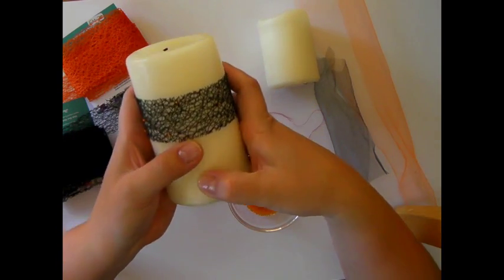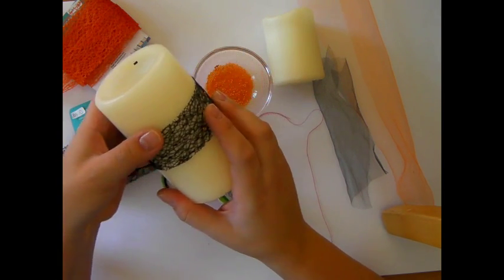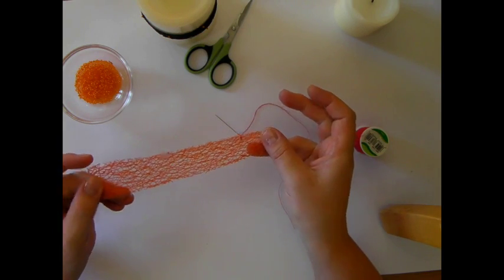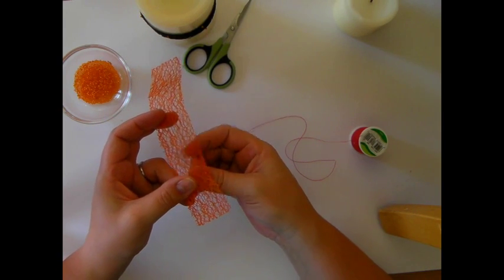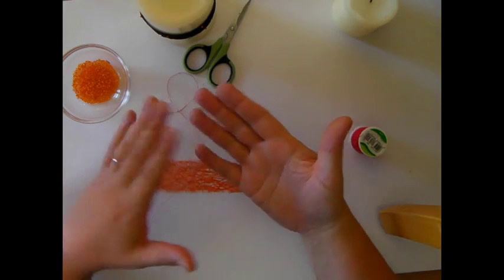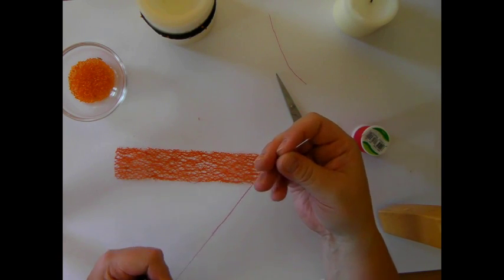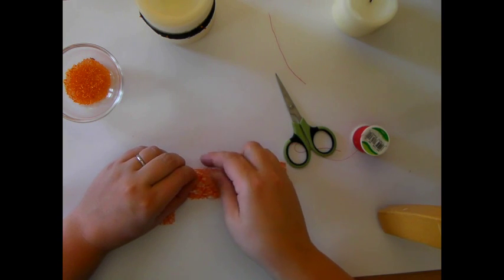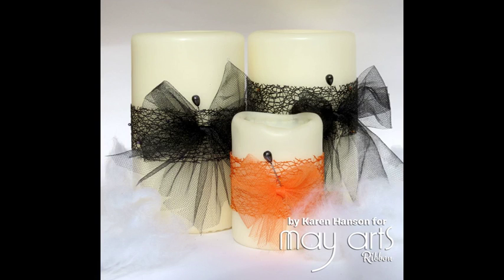Beaded Ribbon technique - May Arts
Take a look to see how Karen at Scrappy Canuck Studios added some beads to ribbon for a sparkling effect.